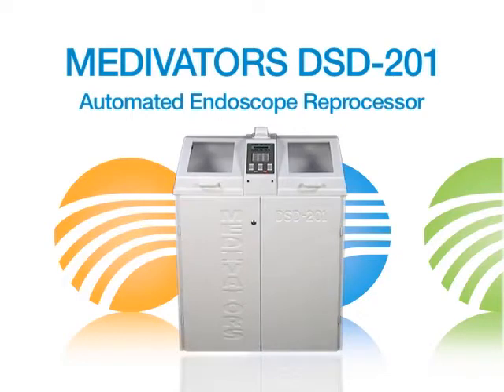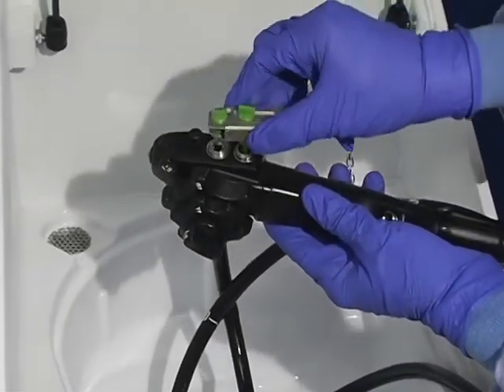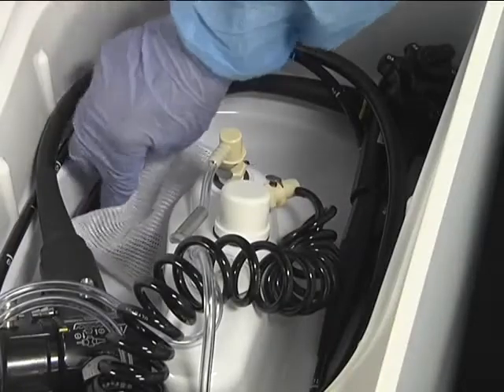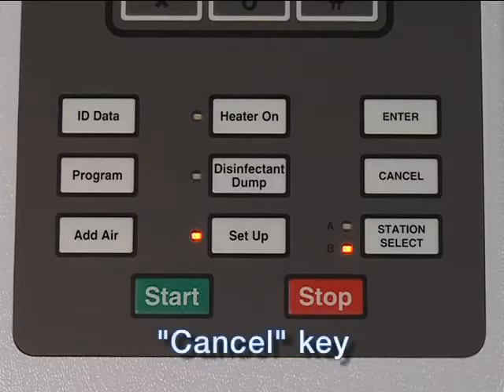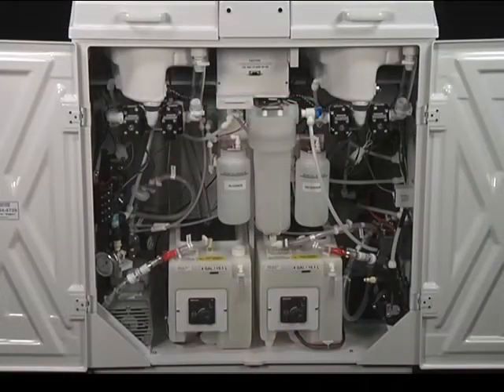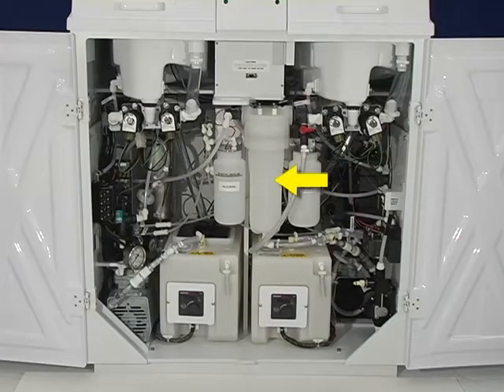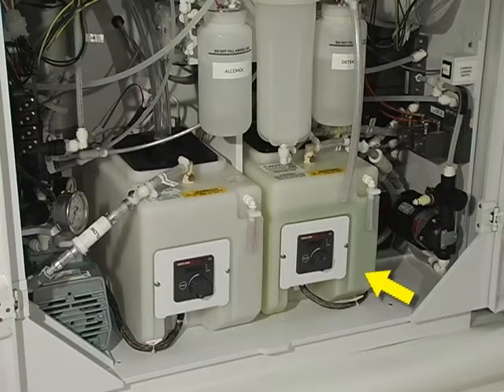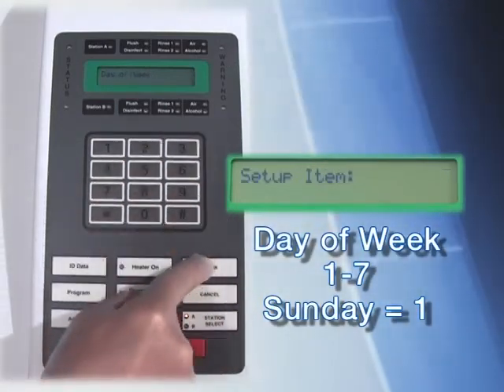MEDIVATORS DSD201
DSD 201 Instructions